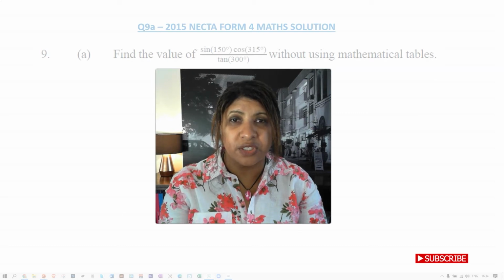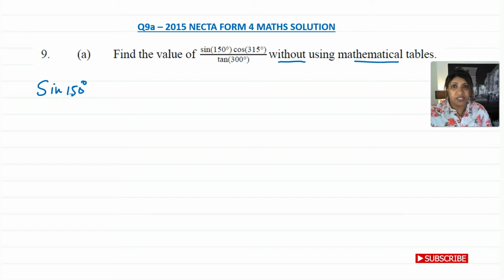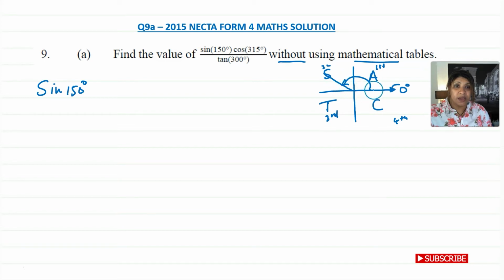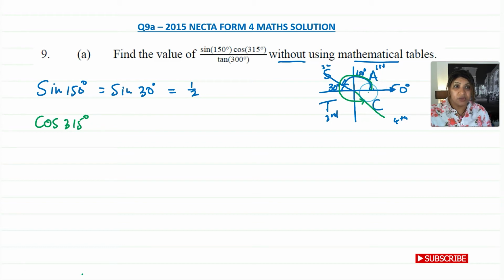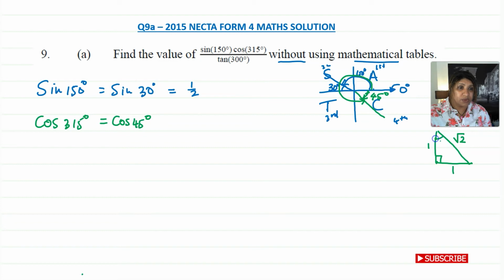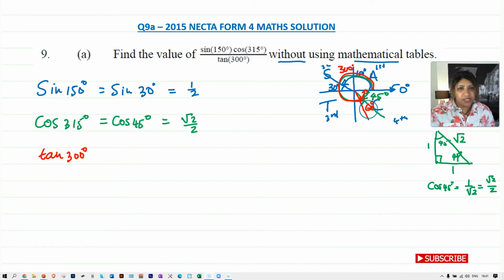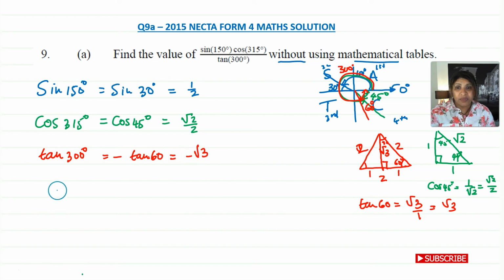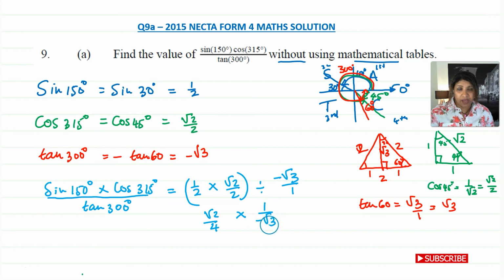FORM 4 MATH NECTA 2015 Q9a - EXACT TRIGONOMETRY , HOW TO FIND THE VALUES OF THE ACUTE ANGLES.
In this session, I solve question 9a 2015 NECTA form 4 math exam question. I start by finding the value of each principal angle by using both the special triangles and CAST, finally I substitute the values in to find the final answer.